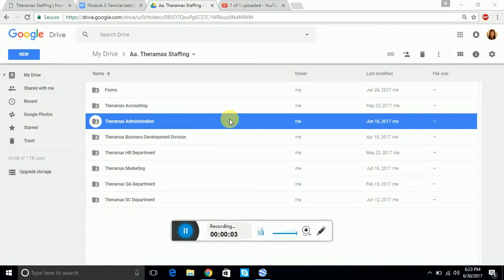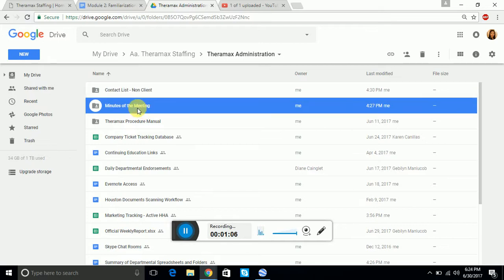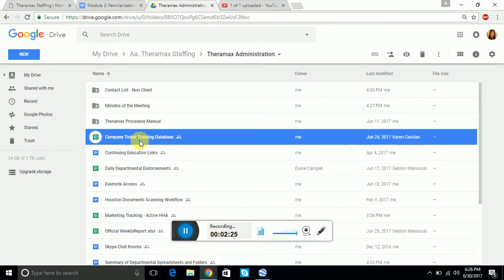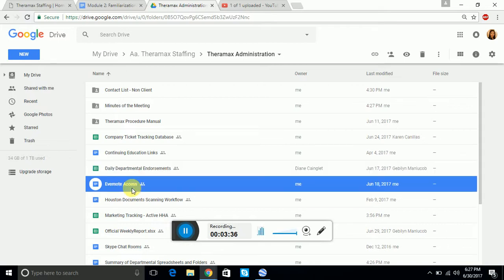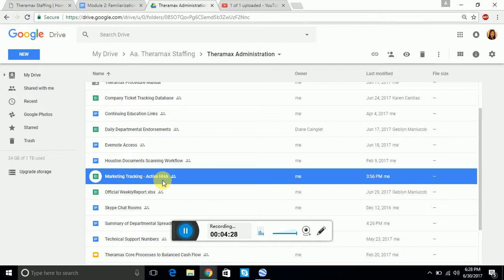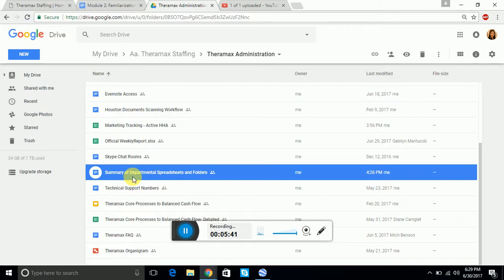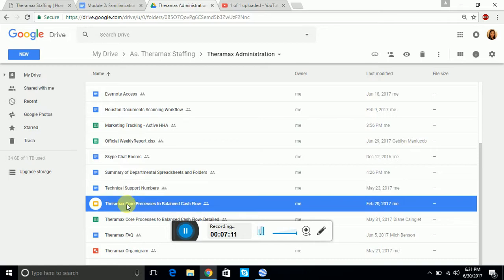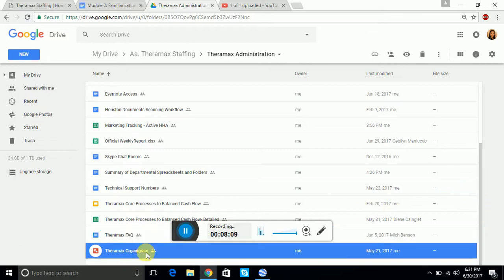Theramax Administration G Drive Folder 20170630